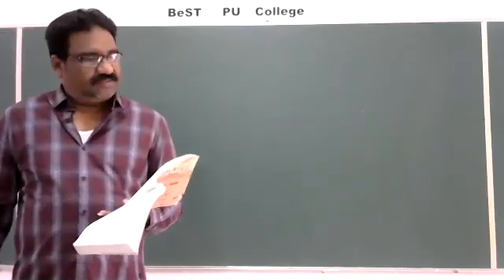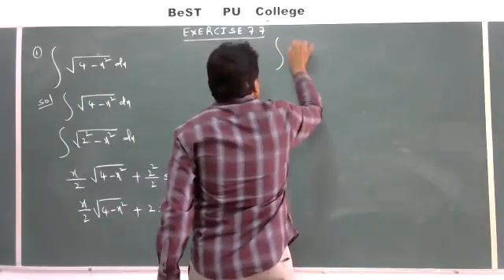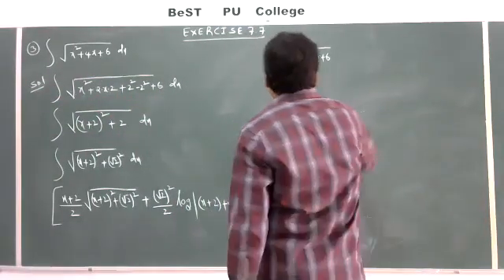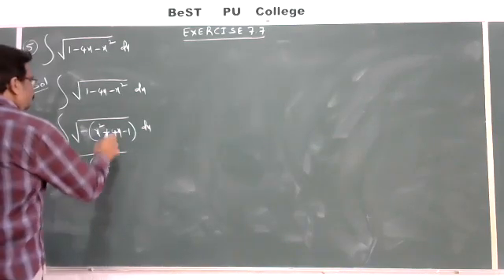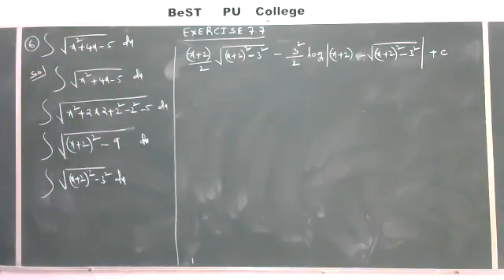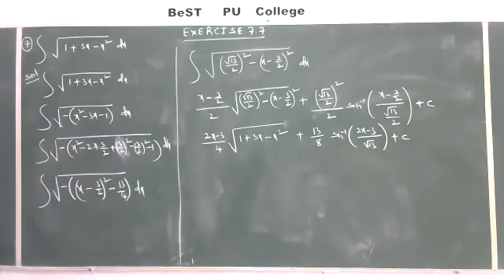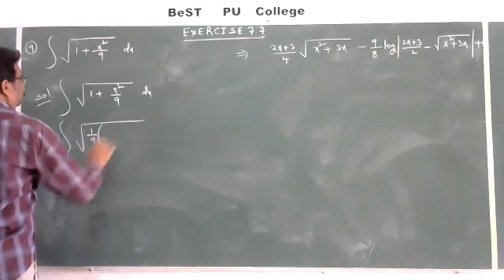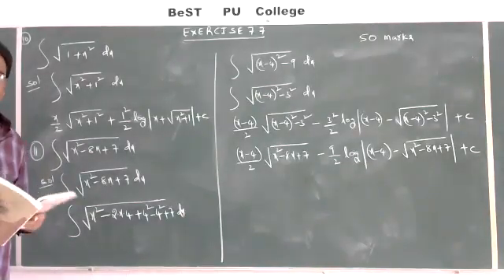17-06-20 Online Mathematics